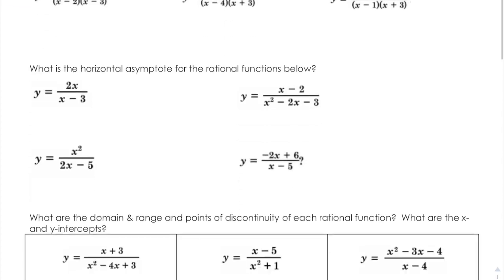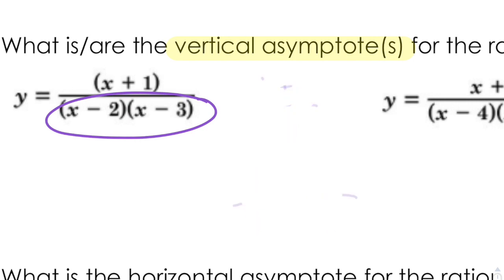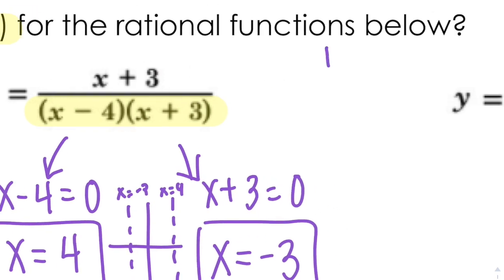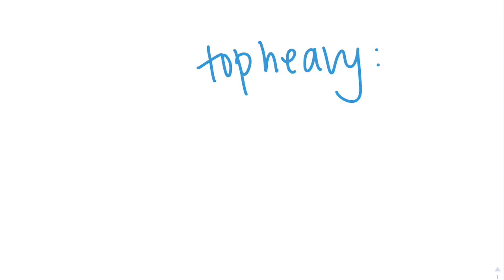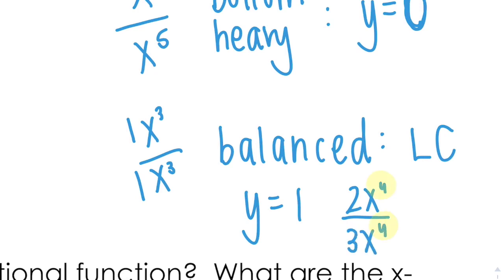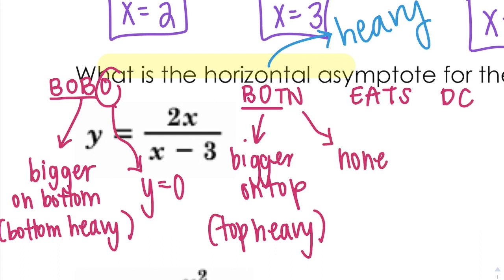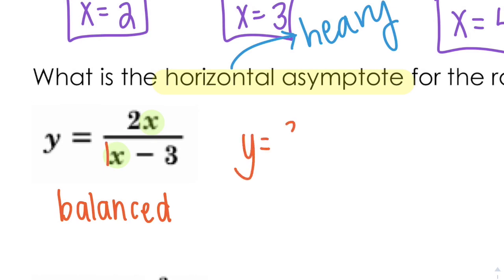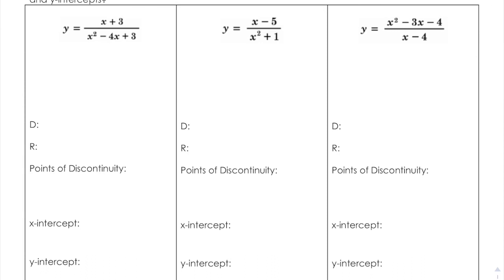Video Notes: 11-3 Rational Functions Continued Part 1